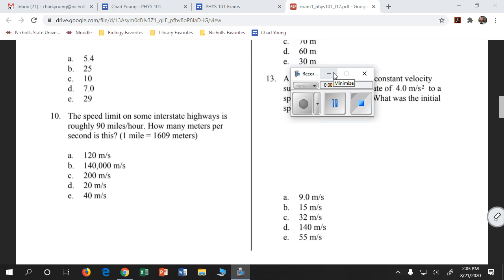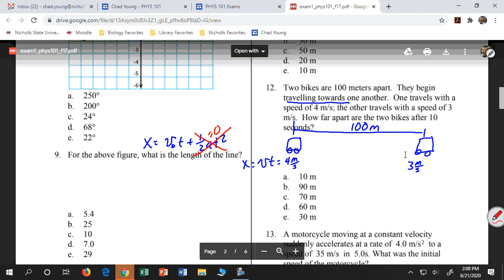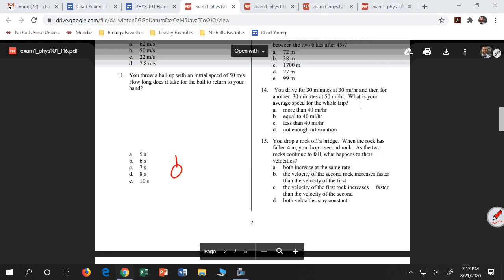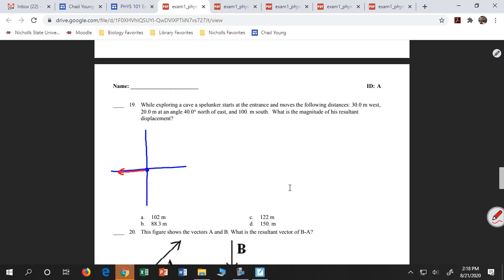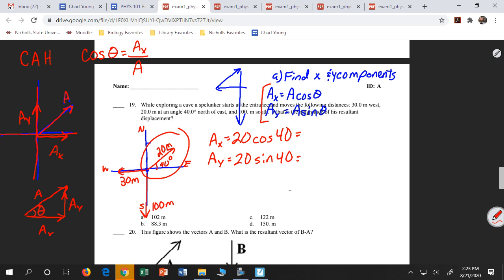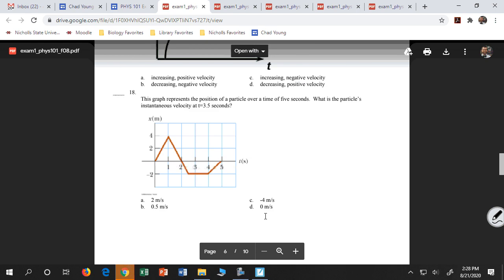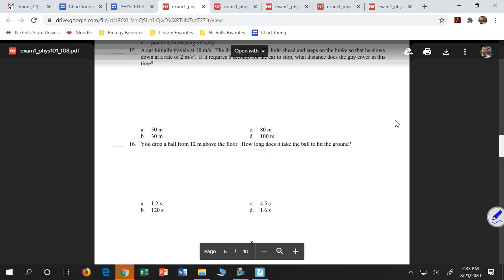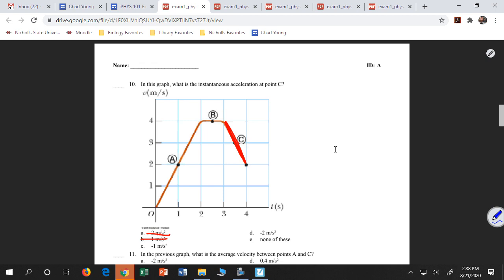helpsession aug21 phys101